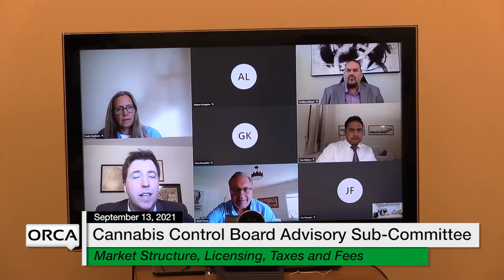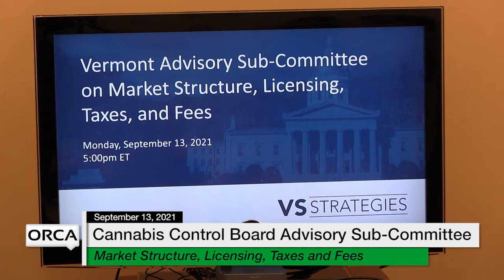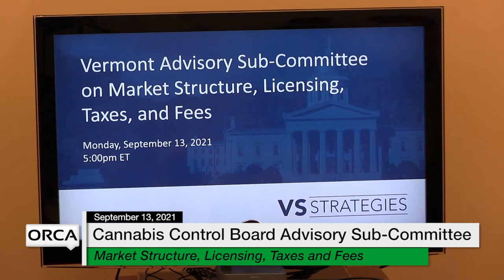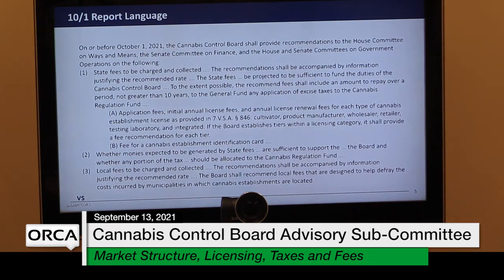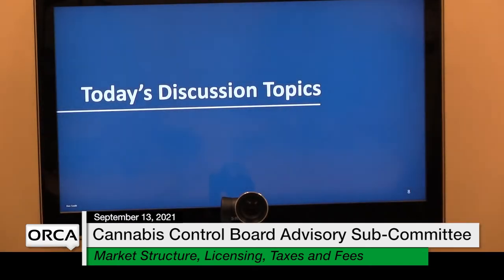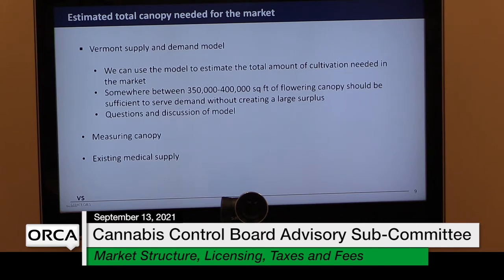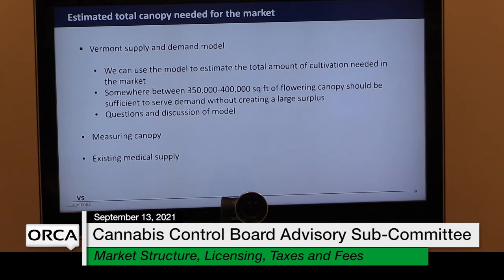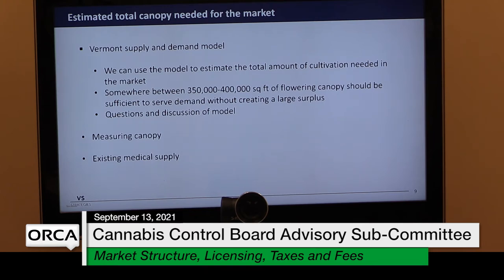Cannabis Control Board - Advisory Sub-Comm. on Market Structure, Licensing, Taxes and Fees 9/13/2021